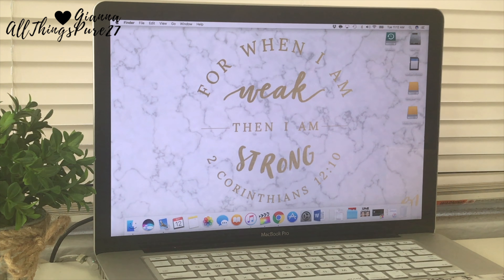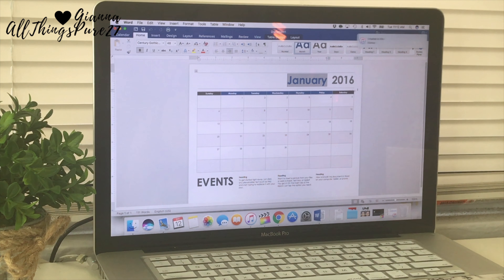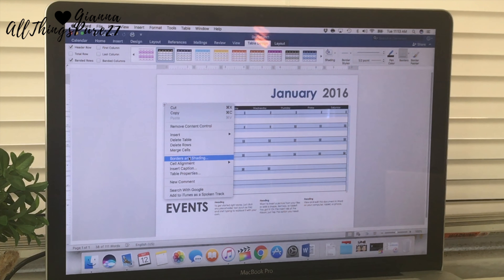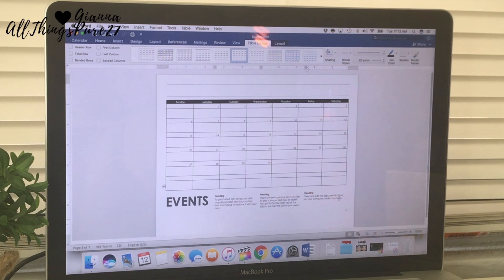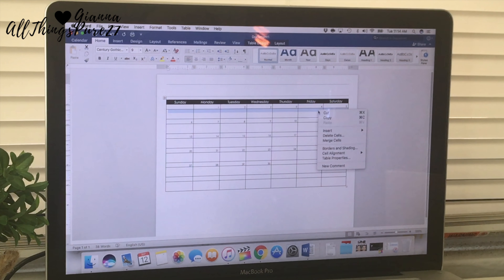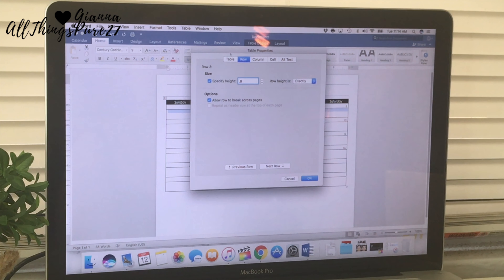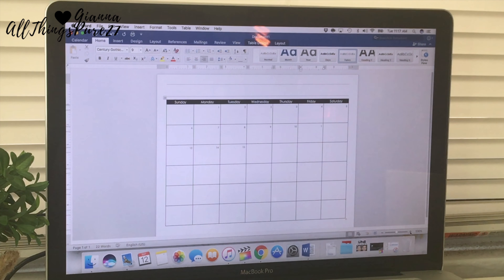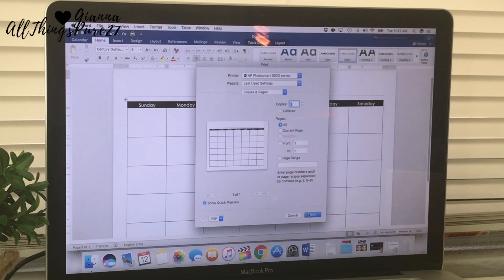DIY Dollar Tree Desk Calendar - AllThingsHomey Episode 18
DIY Dollar Tree Desk Calendar

Music provides by NCS